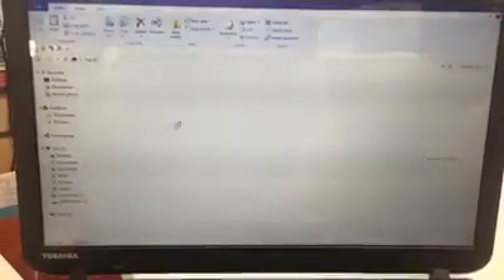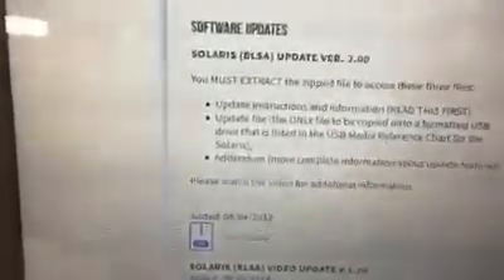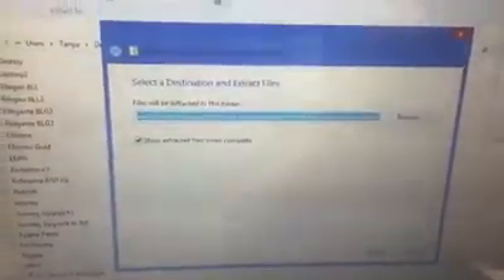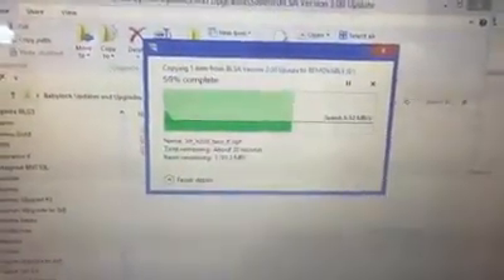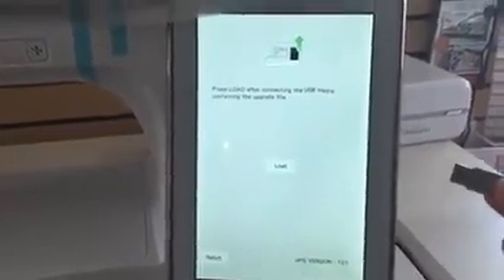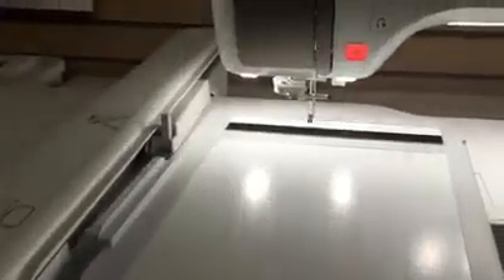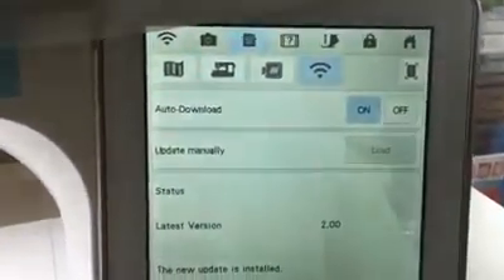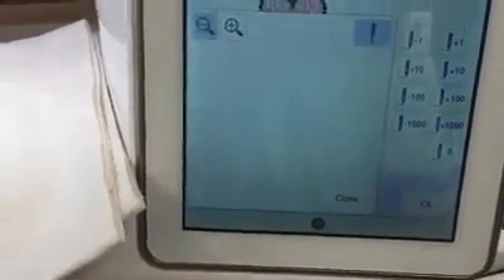Babylock Solaris 2 0 update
Step by Step downloading and installing Babylock Solaris 2.0 update